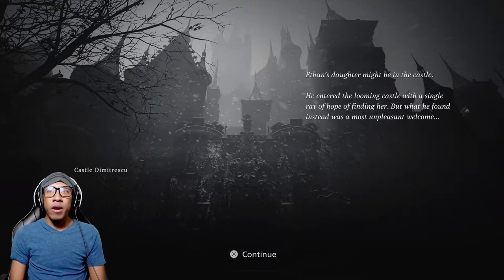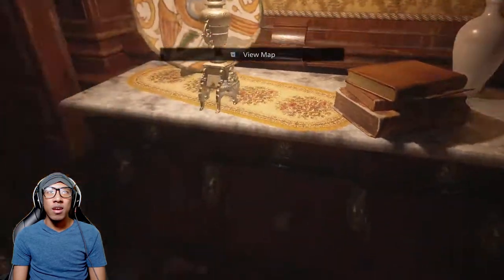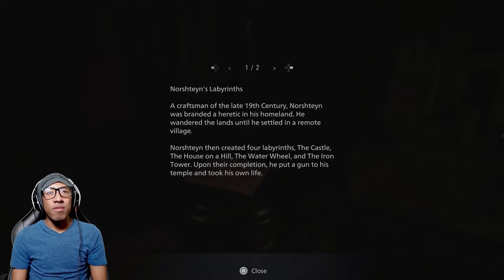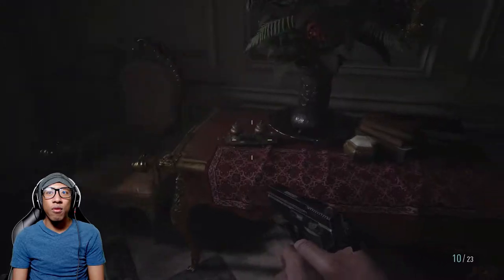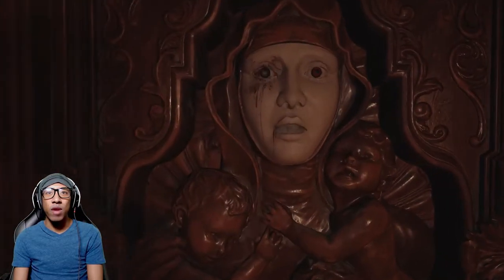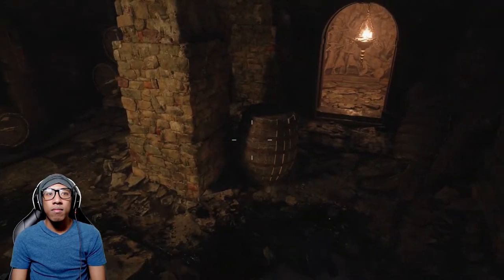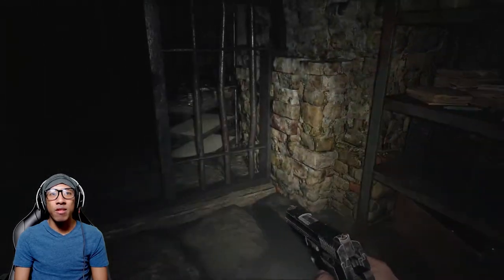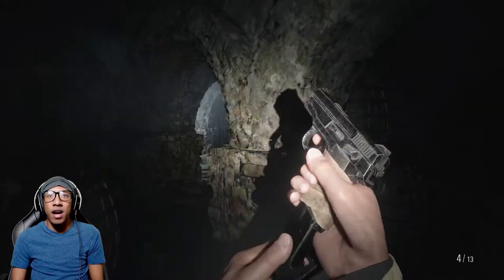INSIDE THE CASTLE DIMITRESCU | Resident Evil Village | Castle Demo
Checking out the 2nd Demo for Resident Evil Village on the PS5. The Demo only gives you 30 minutes to play it, so let's see if I can get through it before times up.

Resident Evil Village is set a few years after Resident Evil 7. Ethan Winters returns as the protagonist. Ethan has been living with his wife Mia and daughter Rosemary when Chris Redfield suddenly appears and kidnaps him to a mysterious European village. Ethan has to traverse the village to rescue Rosemary. The game also features an antagonist known as Alcina Dimitrescu, as well as the deity-like figure Mother Miranda, who is a "presence worshipped by the villagers."

Demo Release Schedule

Village: April 17th (5pm PDT) - April 18 (1AM PDT)

Castle: April 24th (5PM PDT) - April 25th (7PM CEST)

Village & Castle: May 1st (5PM PDT) - May 2nd (2AM CEST)

                                                  -Official Game release is May 7th-